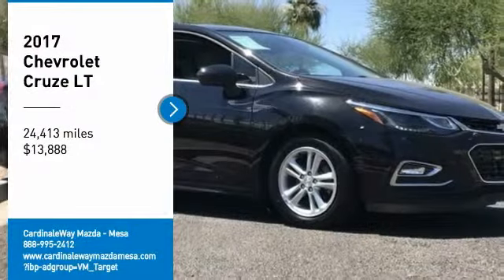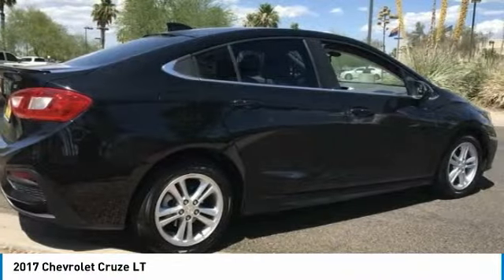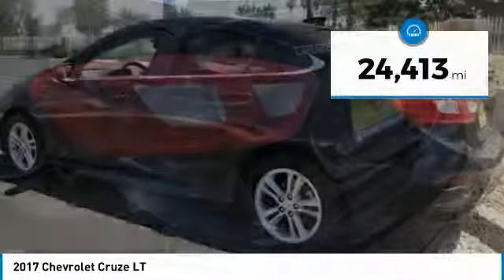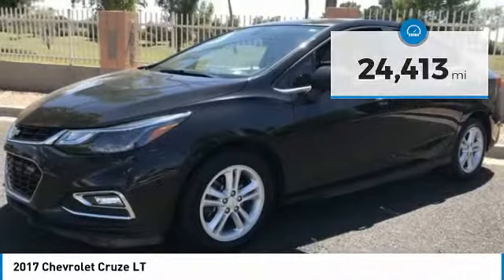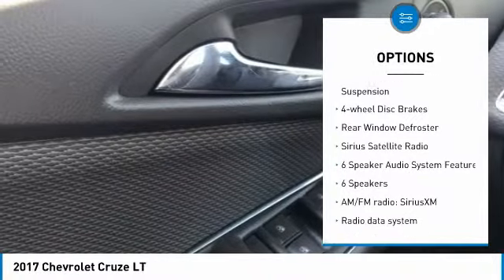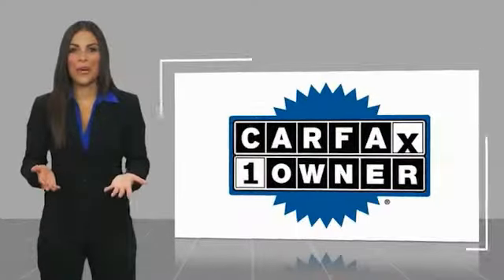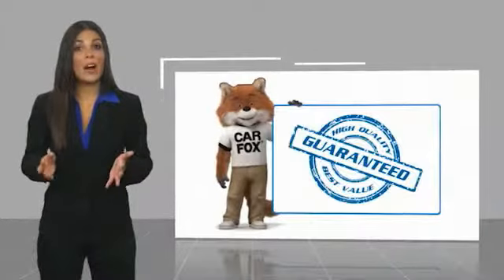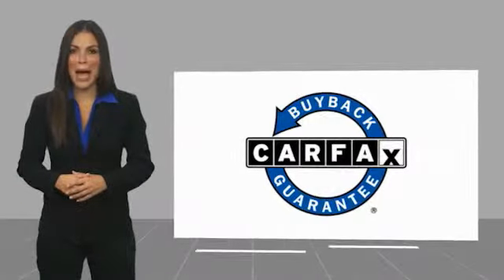2017 Chevrolet Cruze 2017 Chevrolet Cruze LT FOR SALE in Mesa, AZ P9118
6343 E. Test Drive

CARFAX One-Owner. Clean CARFAX. Black 2017 Chevrolet Cruze LT FWD 6-Speed Automatic 1.4L 4-Cylinder Turbo DOHC CVVT Cruze LT, 4D Sedan, 1.4L 4-Cylinder Turbo DOHC CVVT, 6-Speed Automatic, FWD, Black, Dark Atmosphere/Medium Atmosphere w/Leather Appointed Seat Trim.  Recent Arrival! Odometer is 5846 miles below market average! 30/40 City/Highway MPG  Awards:     2017 KBB.com 10 Most Awarded Brands Stop by CardinaleWay Mazda Mesa today! Reviews:     Cabin is attractive, especially with the two-tone color scheme; lots of rear-seat legroom; fuel-sipping diesel-engine upgrade available; plenty of appealing convenience and technology features are offered. Source: Edmunds     Cabin is attractive, especially with the two-tone color scheme; lots of rear seat legroom; plenty of appealing convenience and technology features are offered. Source: Edmunds  Vehicle price and availability are subject to change without notice.